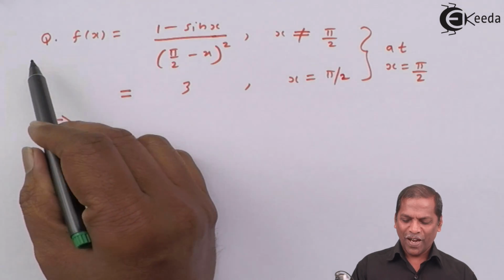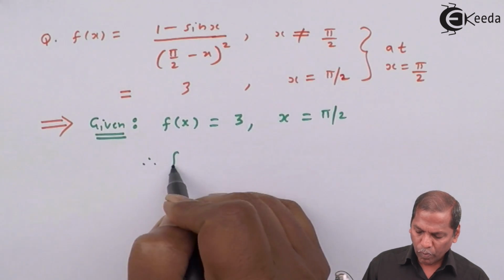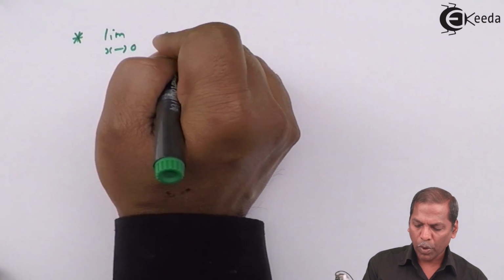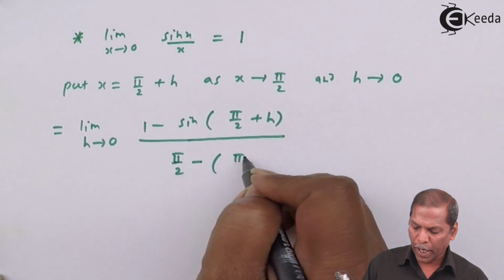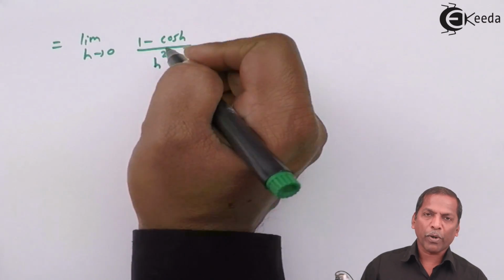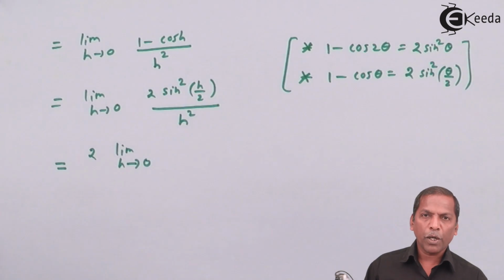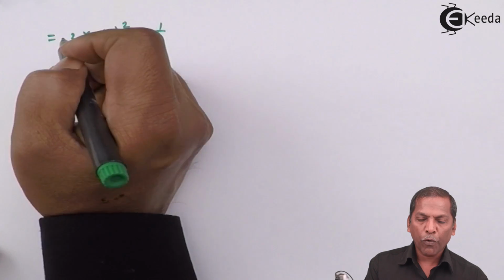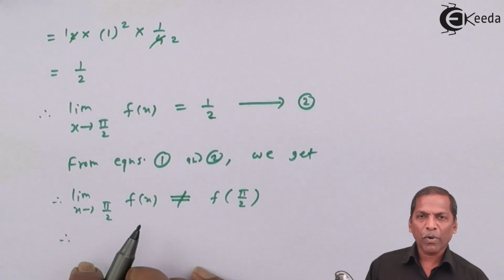Continuity of a Function at a Point - Problem 7 - Continuity - Mathematics Class 12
Happy Learning : )